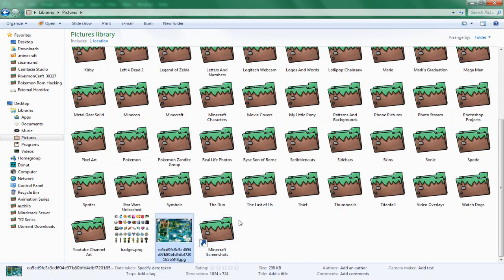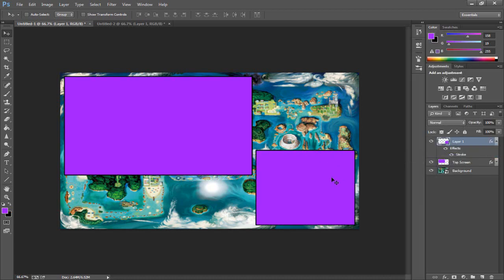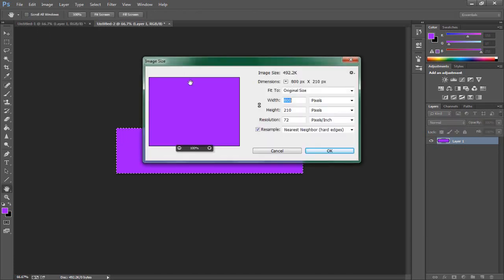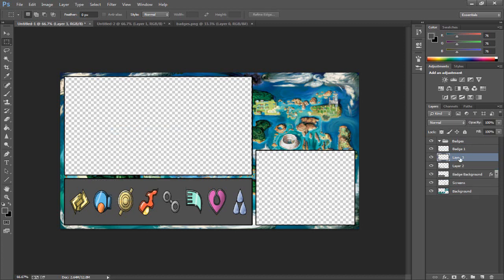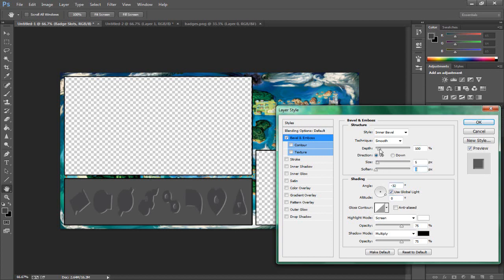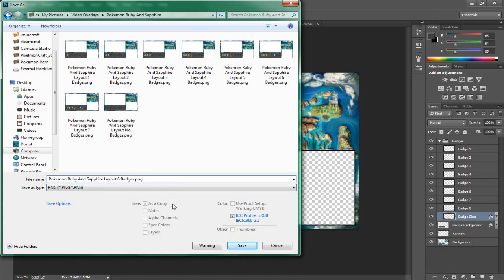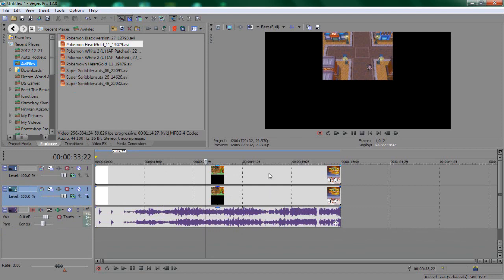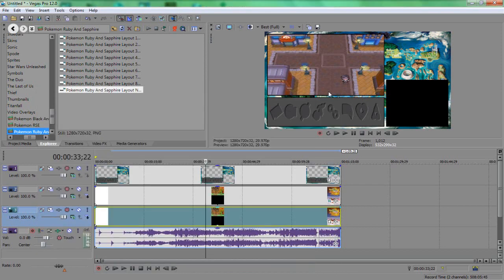How To Make A Pokemon Overlay And Import To Sony Vegas! (Dual Screens)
This is a video I made way back in 2014!